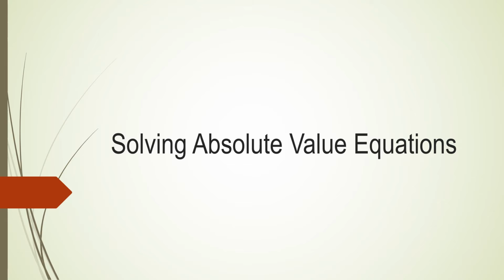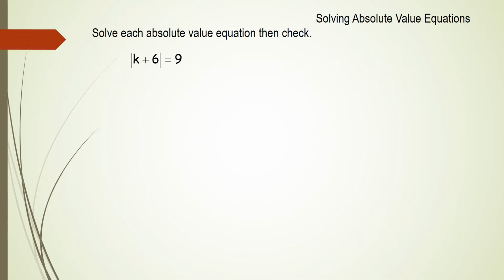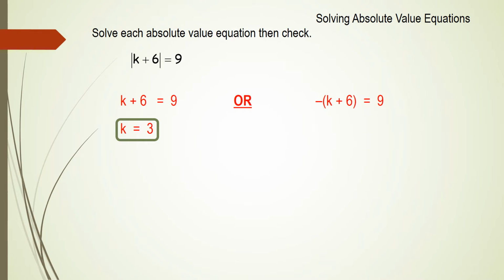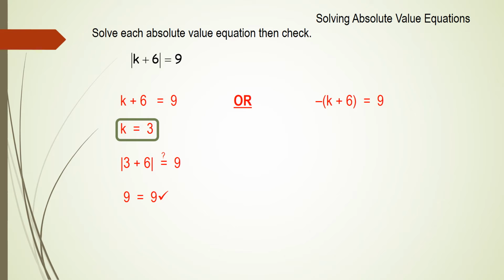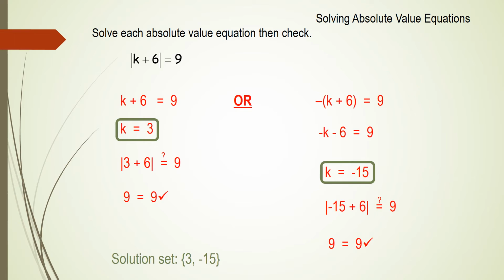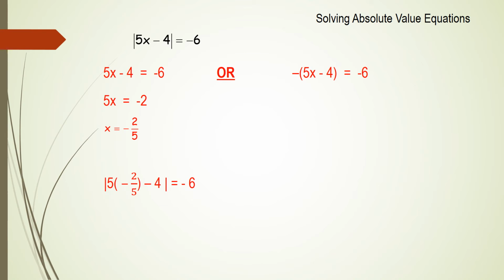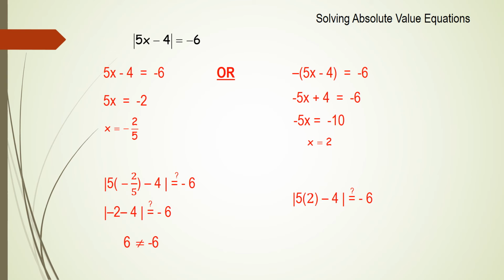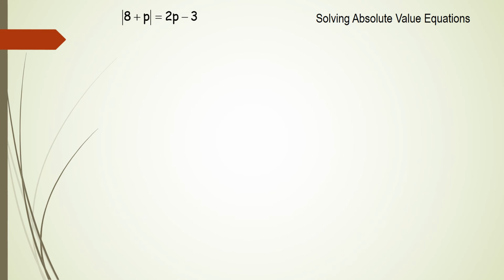PAP- Absolute Value Equations